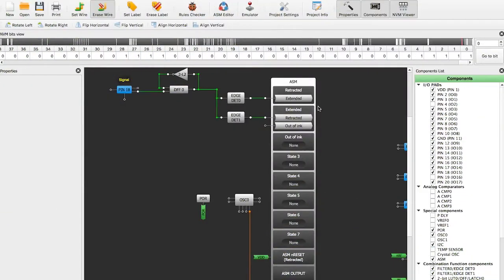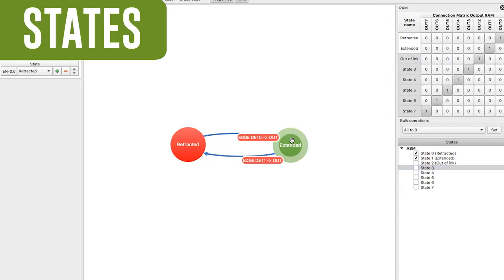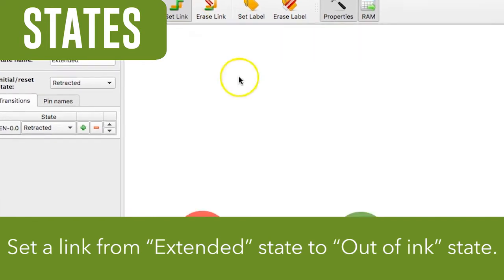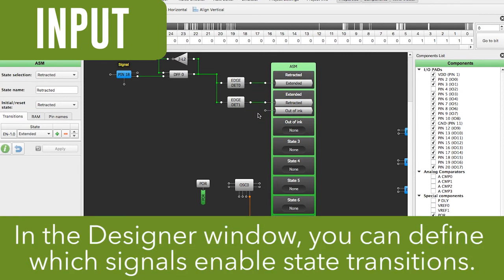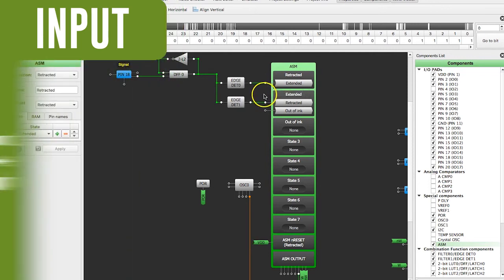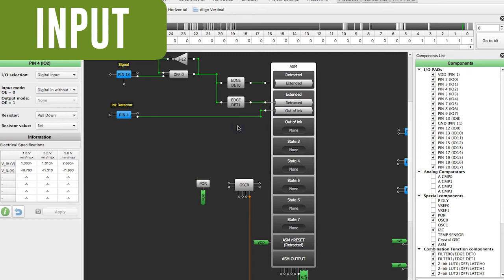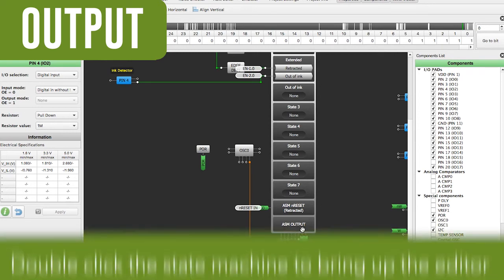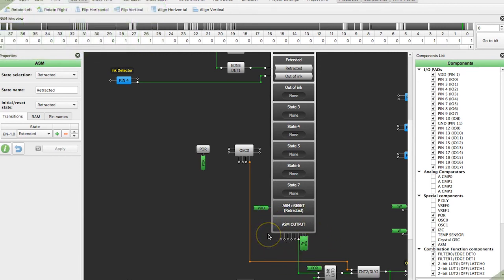GreenPAK's Asynchronous State Machine